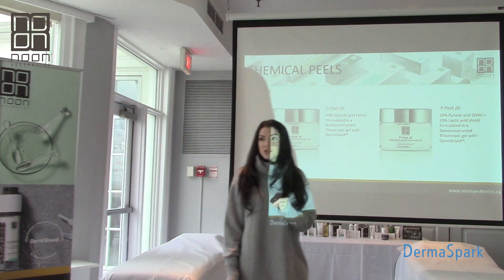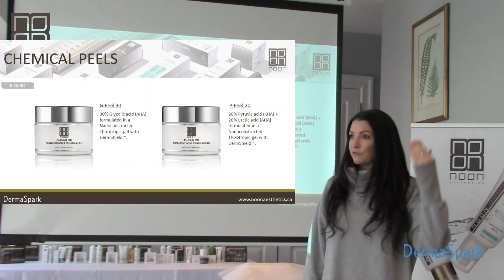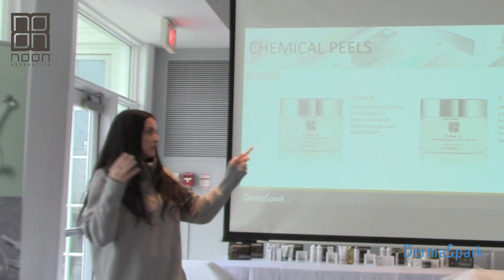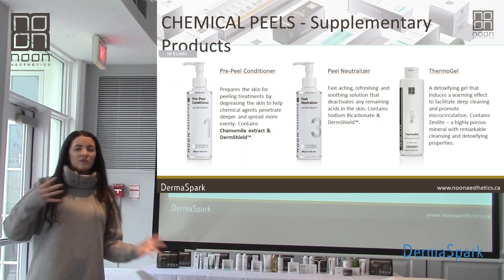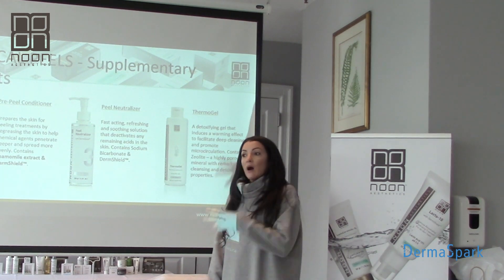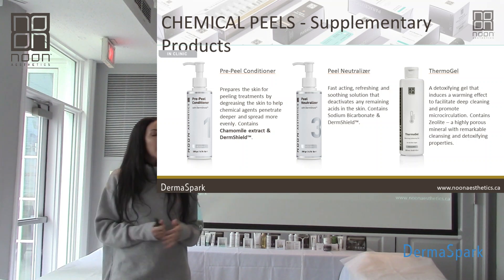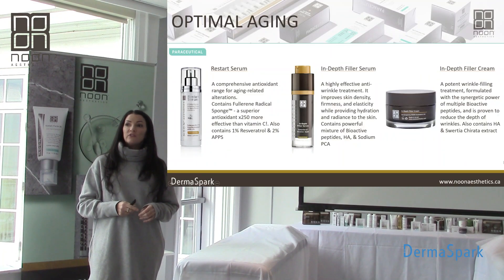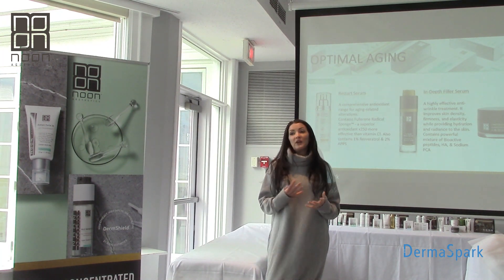DermaSpark Academy: NOON™ G-Peel 30 and P-Peel 20 + peels' supplementary products by Hannah Hatcher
G-Peel 30
30% Glycolic acid (AHA) formulated in a Nanoconstructed Thixotropic gel with DermShield™.

P-Peel 20
20% Pyruvic acid (KHA) + 20% Lactic acid (AHA) formulated in a Nanoconstructed Thixotropic gel with DermShield™.

Pre-Peel Conditioner
Prepares the skin for peeling treatments by degreasing the skin to help chemical agents penetrate deeper and spread more evenly. Contains Chamomile extract & DermShield™.

Peel Neutralizer
Fast acting, refreshing and soothing solution that deactivates any remaining acids in the skin with  DermShield™.

ThermoGel
A detoxifying gel that induces a warming effect to facilitate deep cleaning and promote microcirculation. Contains Zeolite – a highly porous mineral with remarkable cleansing and detoxifying properties.